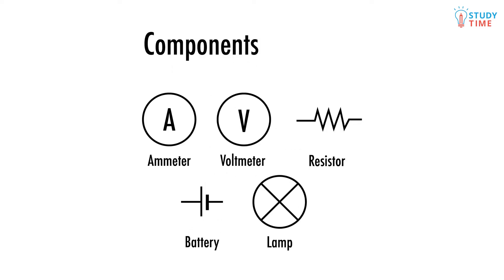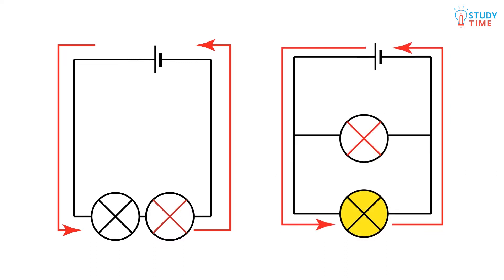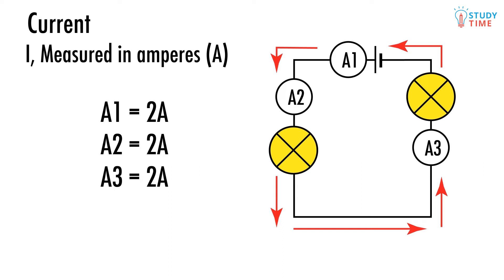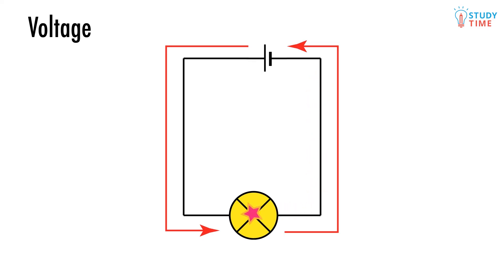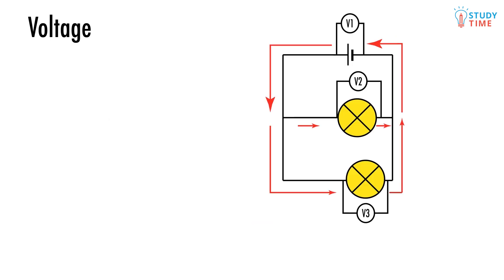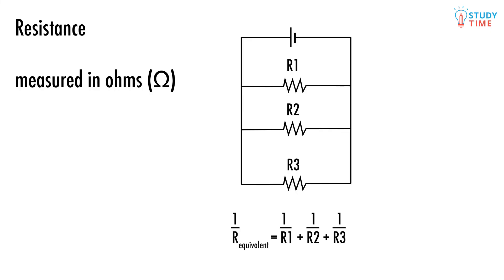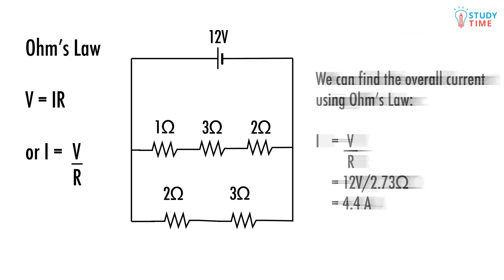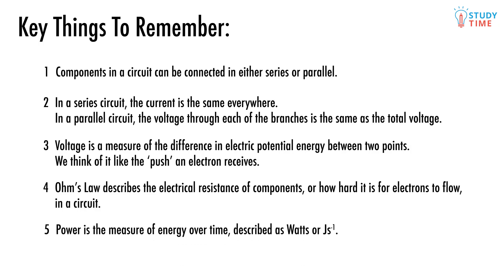DC Circuits (2/4) | Electricity & Electromagnetism - NCEA Level 2 Physics | StudyTime NZ